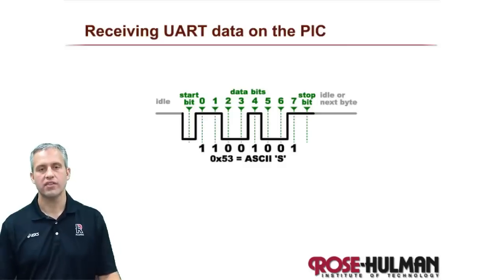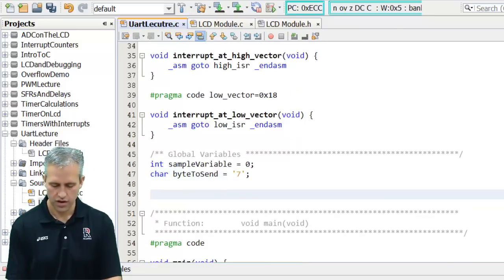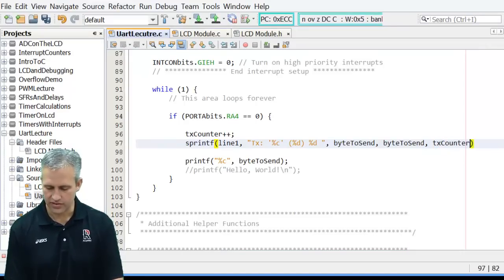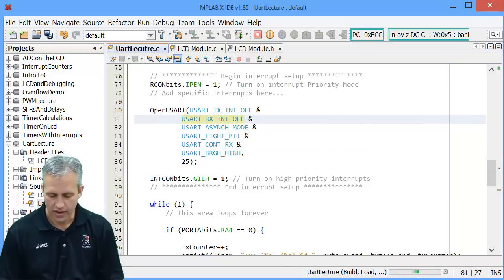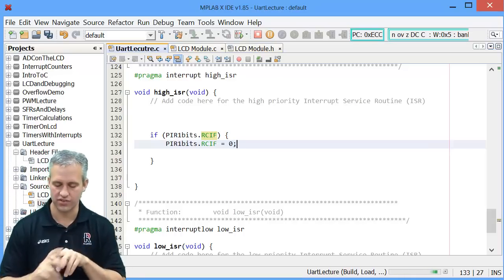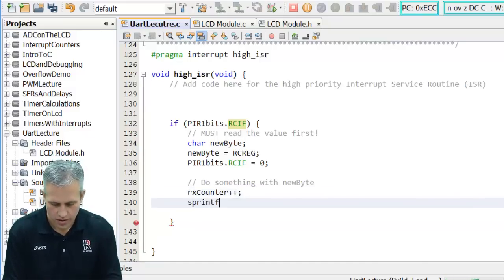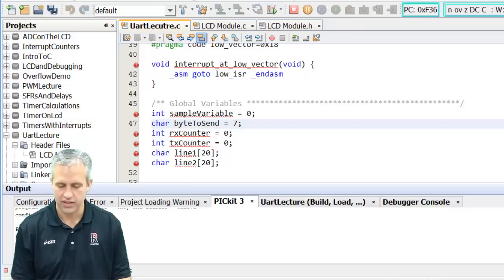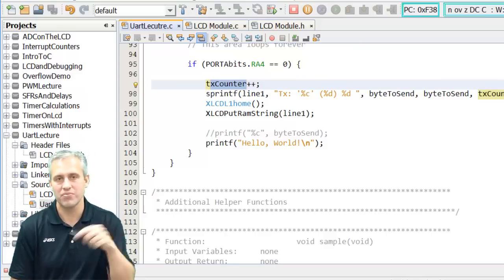ME430 UART Receive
Learning to use the PIC UART Rx interrupt.